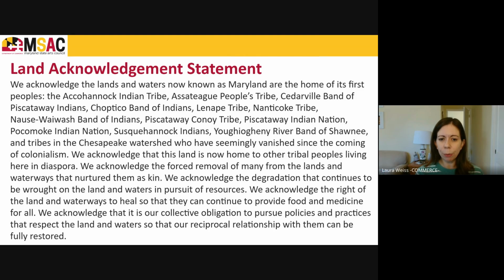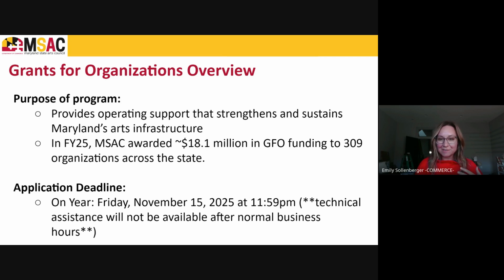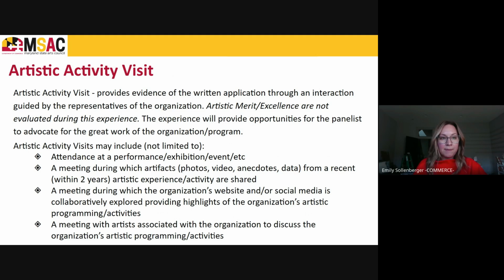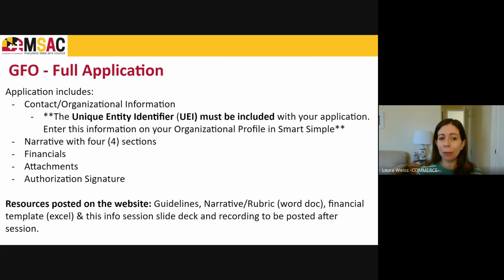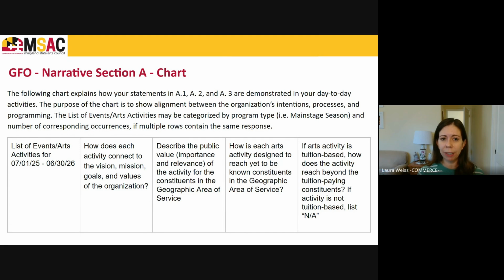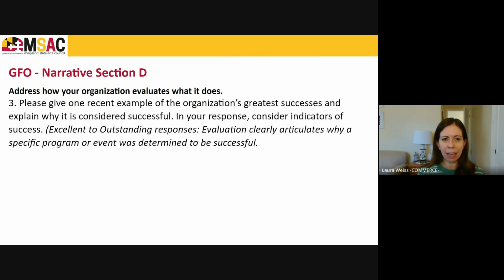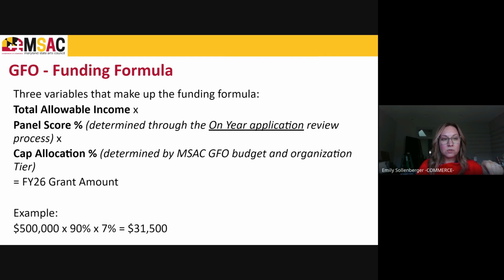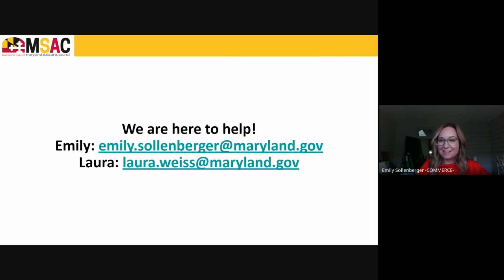How to Apply: Grants for Organizations - FY26 On Year Application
This ""How to Apply"" session is intended for organizations who are in an ""On Year"" and completing a full Grants for Organizations (GFO) application for FY26 funding (due 11/15/24). The session provides an overview of the application, a timeline of the application & review process, and the GFO program as a whole. Program Directors Emily Sollenberger and Laura Weiss review the guidelines and what's ahead for the full review process.